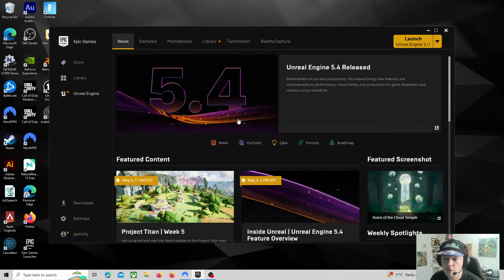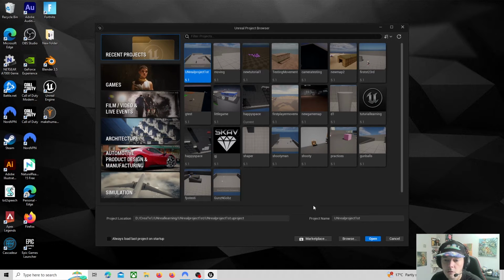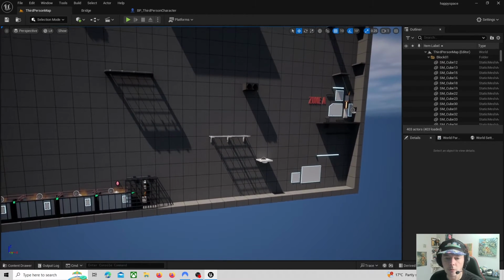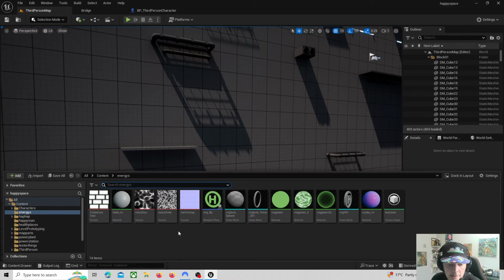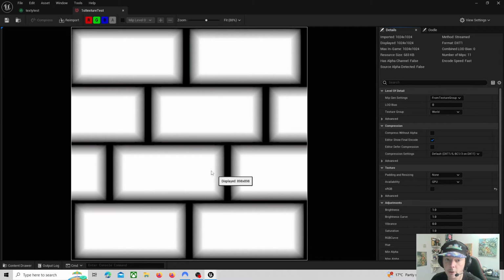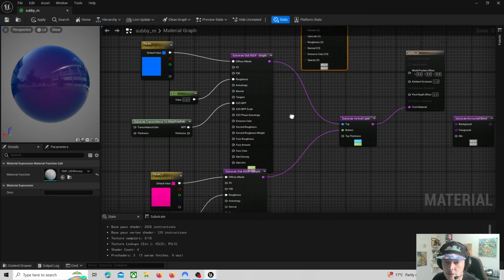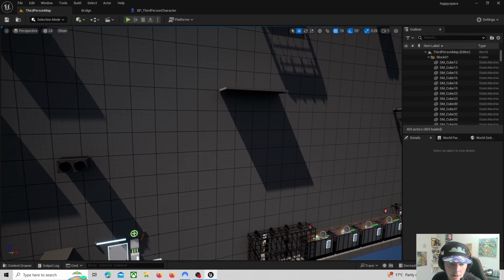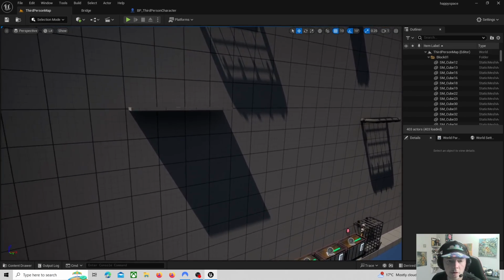I Updated to 5.4 Unreal Engine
How to update to 5.4 unreal engine, game dev, devlog, motion matching, texture graph, substrate materials

Hello everyone just thought id update to 5.4 Ue5 and show you how to do it also.
Shout out @SmartPoly and @renderbucket

00:00 Intro
00:30 How to Update